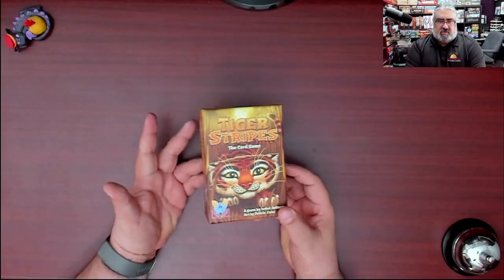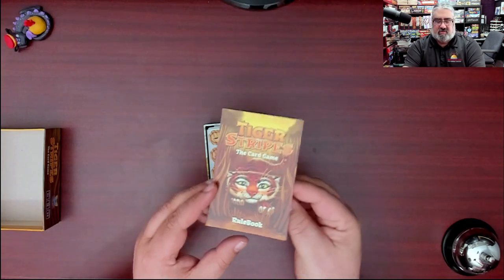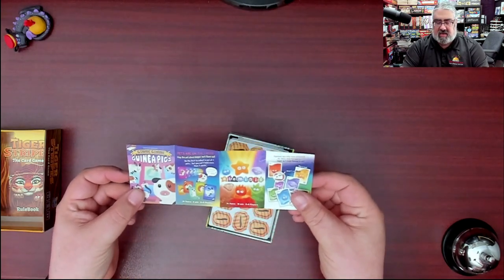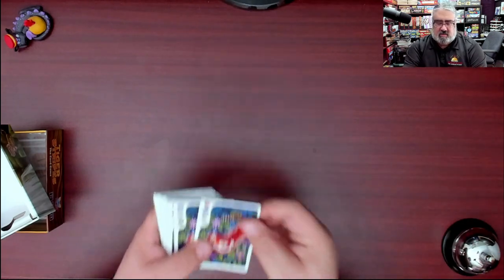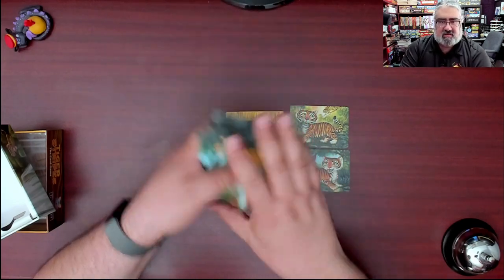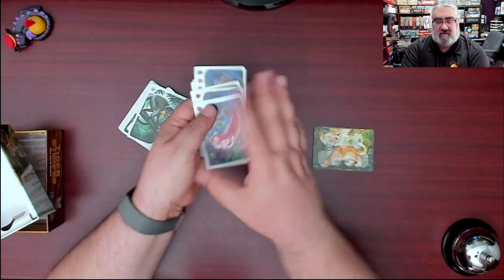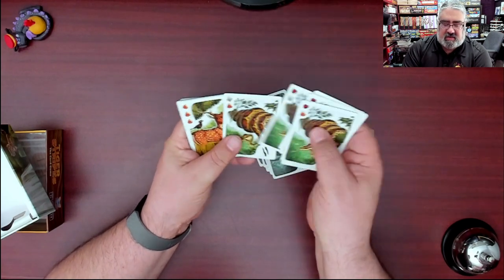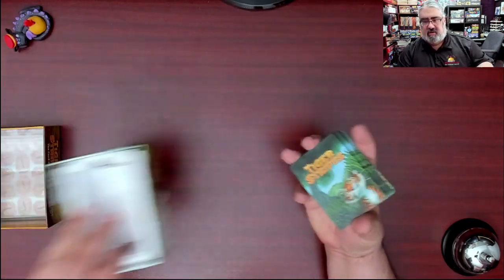Unboxing Tiger Stripes The Card Game from Flying Meeple, A great first engine builder for kids!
Tiger Stripes is a quick to learn engine building card game for kids ages seven and up. While we have enjoyed it with adults, and it's a kids game that adults won't hate playing, it's a bit too light for most hobby game groups.

A correction: While unboxing this I totally missed that on the tiger cards one side shows the tiger with stripes the other, the side where you put your stripe tokens, has none!

Index:
00:00 INTRO
00:40 OPENING UP TIGER STRIPES THE CARD GAME FOR THE FIRST TIME
04:08 INITIAL THOUGHTS TIGER STRIPES THE CARD GAME
04:31 CLOSING AND WHERE TO FIND MORE

From the Publisher:

You are tiger cubs trying to earn your stripes by capturing matching sets of Prey Cards. The first player to gain seven stripes is the winner

Easy-to-learn, quick to play, Designed by a kid, for kids!, Components are language-free, so younger players can play with instruction.

Pick up Tiger Stripes the Card Game direct from Tabletop Tycoon